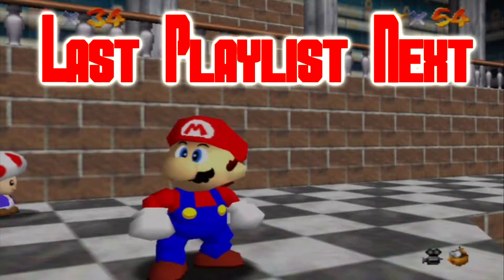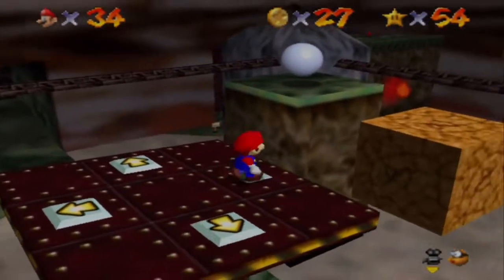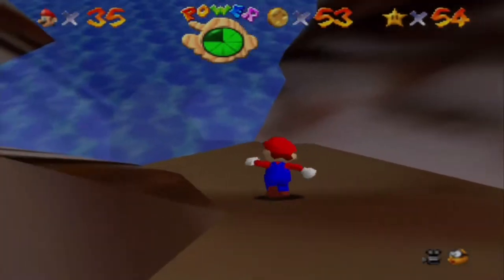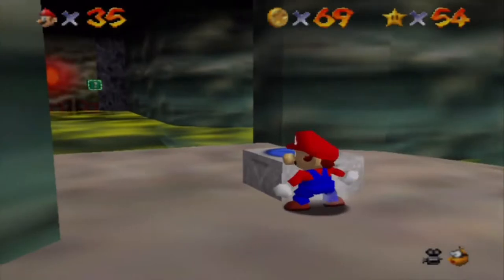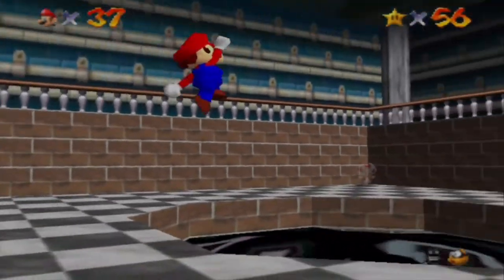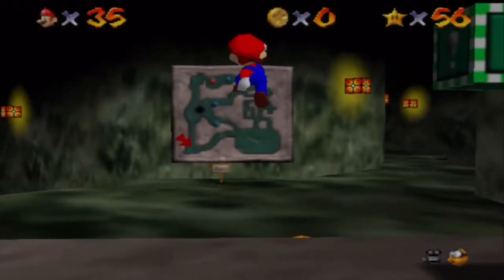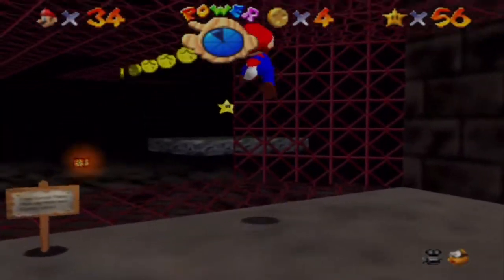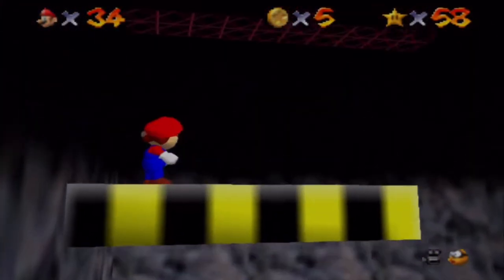Super Mario 64 REDUX - Part 11: Crazy Maze Cave! | GiantGrotle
Hazy Maze Cave seemed to always be crazy in my opinion!
QOTD: Did you ever find Hazy Maze Cave to be crazy?